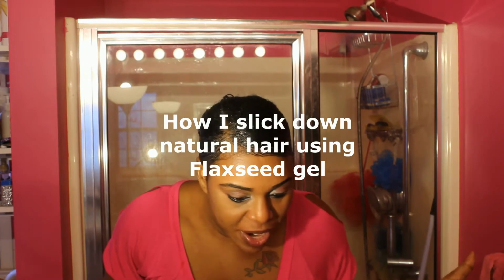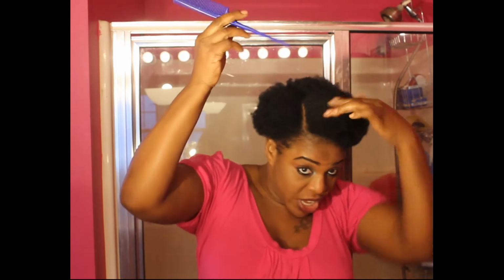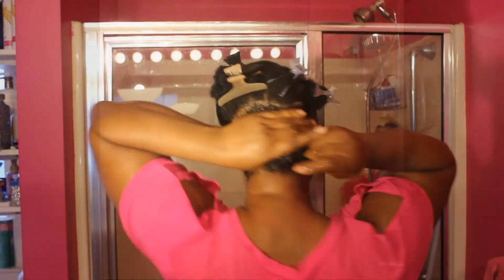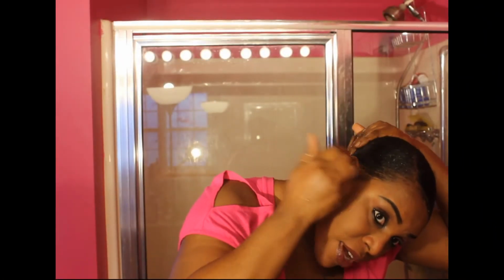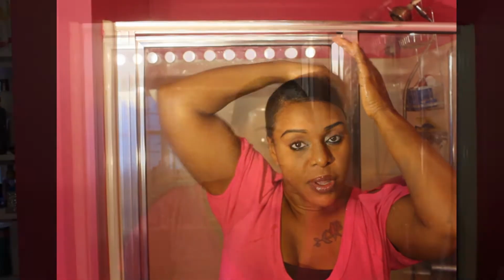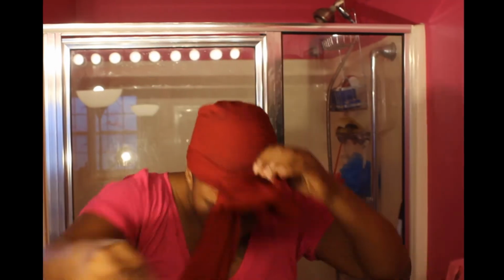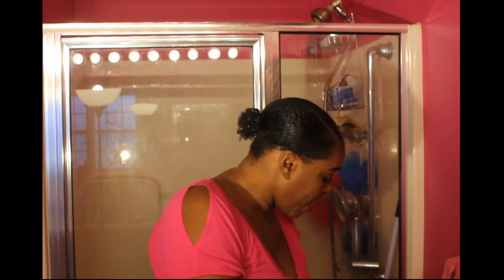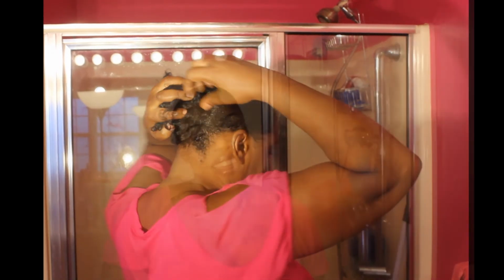SILK DOWN PONYTAIL USING FLAXSEED GEL ON SHORT NATURAL HAIR TUTORIAL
tThis video is showing how I lay my short natural hair down using flaxseed. The flaxseed really moisturized my hair and makes it soft and shiny. I love it! This is great for wash n go's for sure and doing twists & braid outs.

Add me on Instragram : Mahogany0402